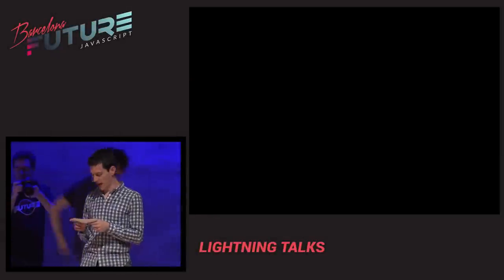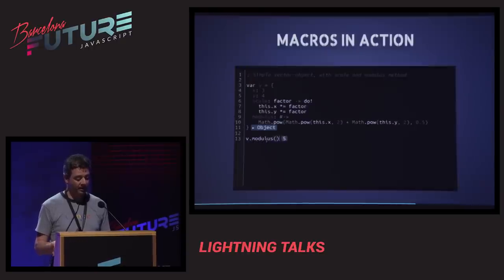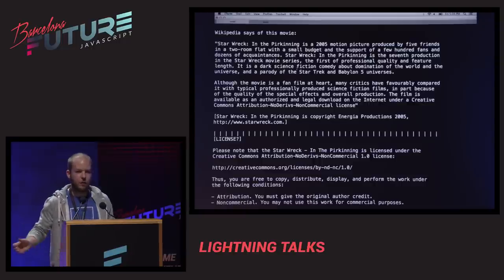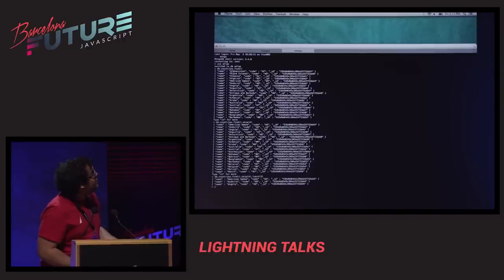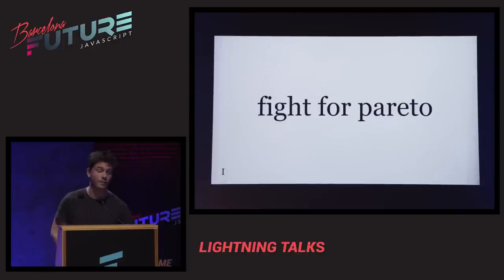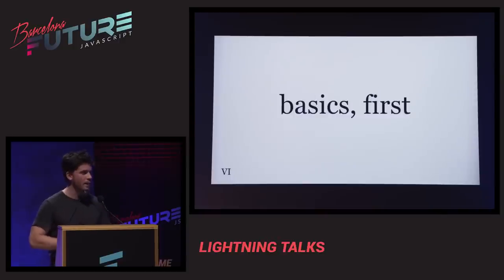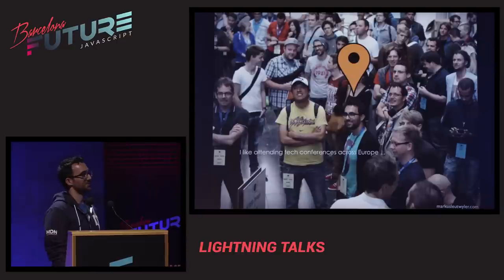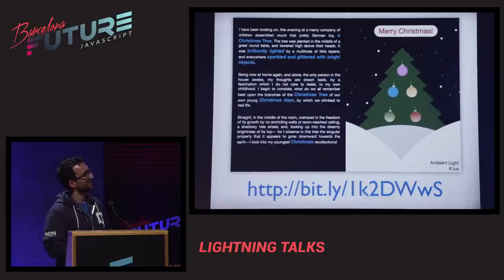Lightning Talks (FutureJS 2014)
These are the 5" lightning talk sessions from Barcelona FutureJS 2014.